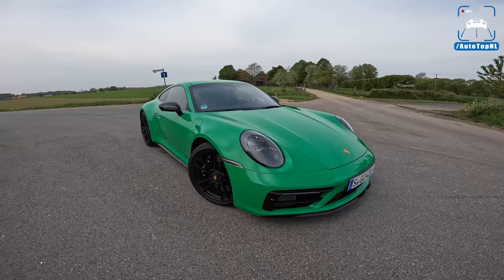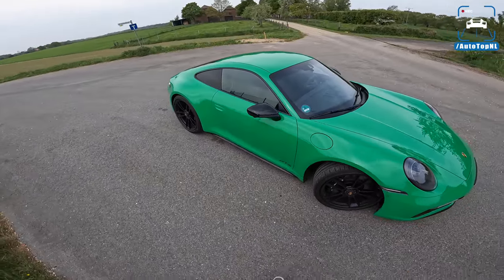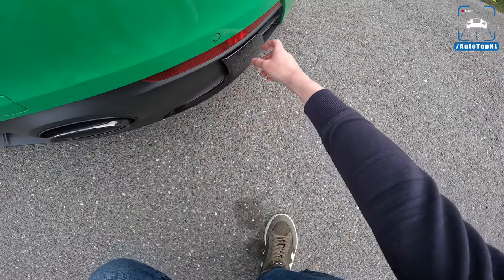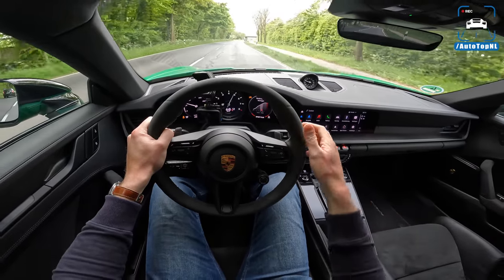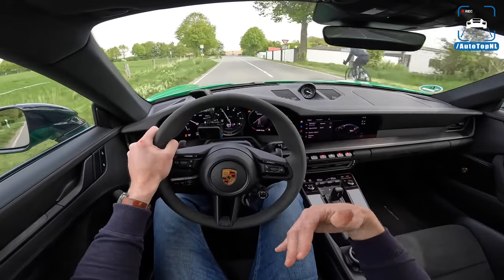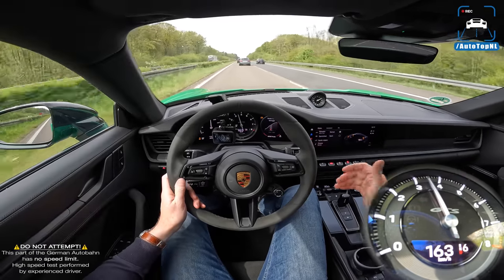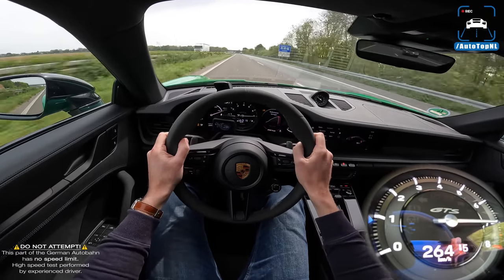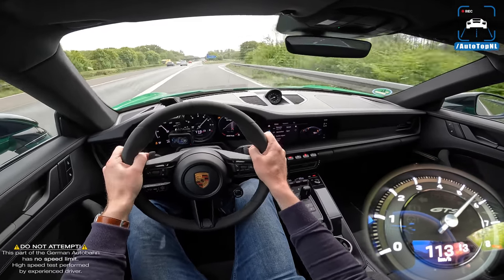PORSCHE 911 GTS 992 "Lightweight" REVIEW on AUTOBAHN by AutoTopNL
00:00 Walkaround
06:00 Interior
07:00 Test Drive
11:00 Autobahn